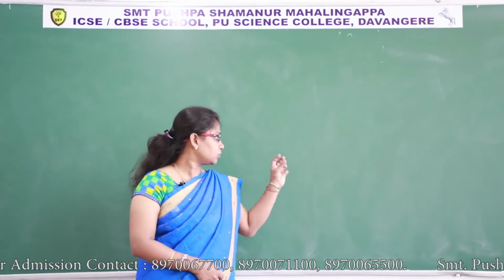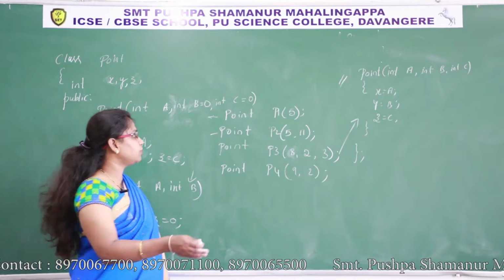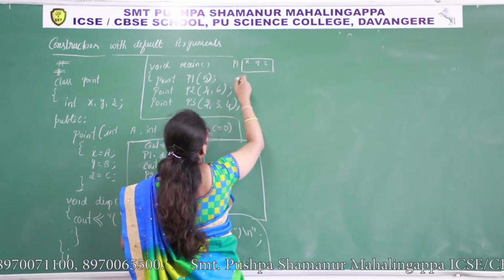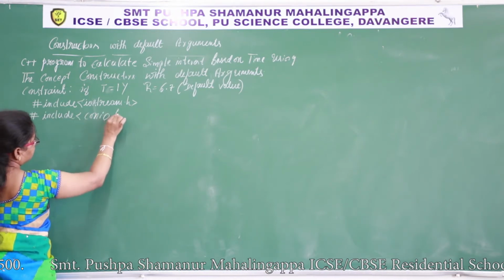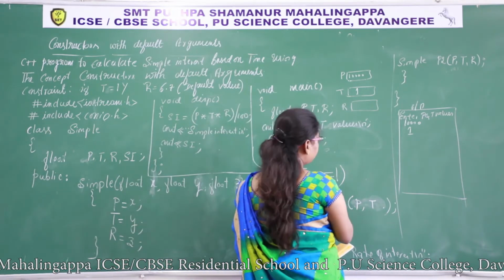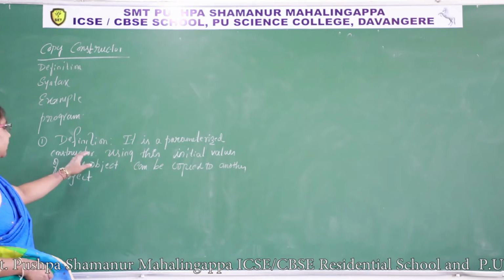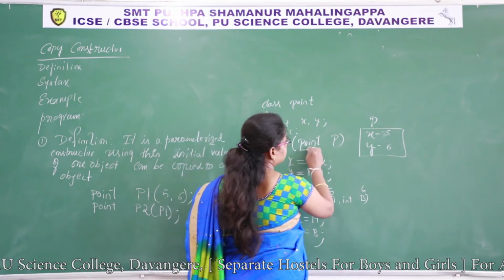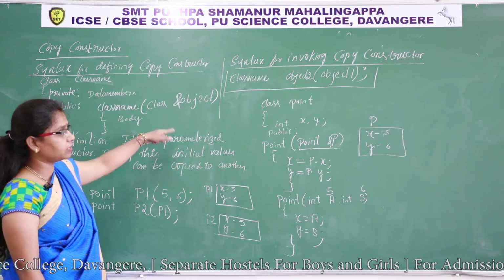Best Residential PU College in Davanagere 04. CONSTRUCTOR AND DESTRUCTOR